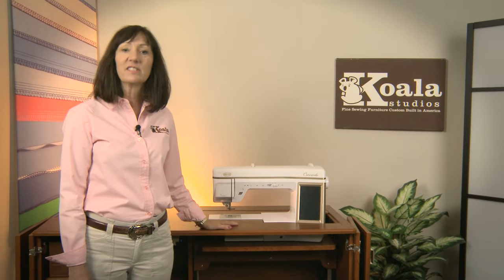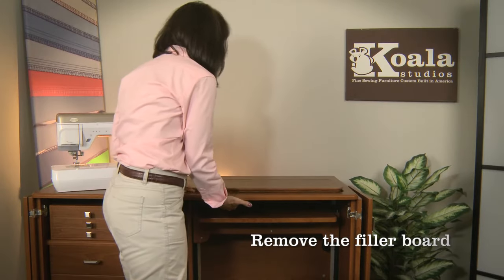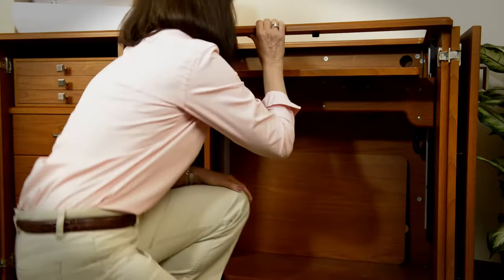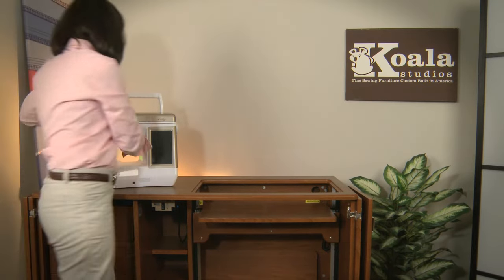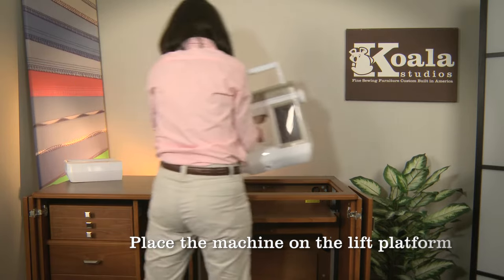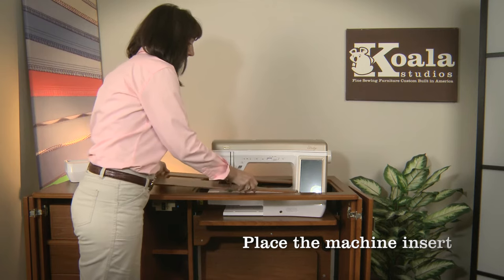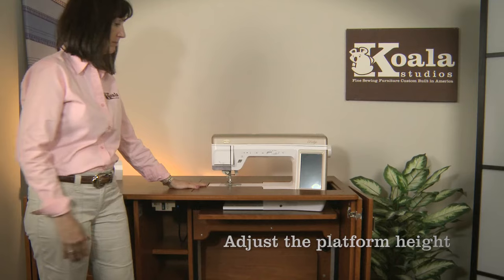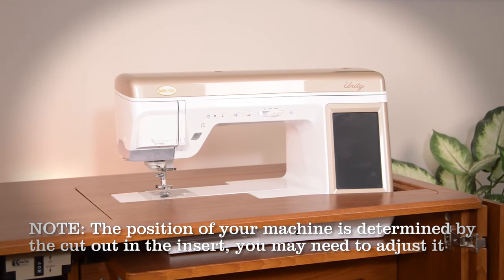How to Place a Sewing Machine and Insert in Your Koala Studio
Watch as Nancy shows you how to place a sewing machine along with the insert in your Koala cabinet.